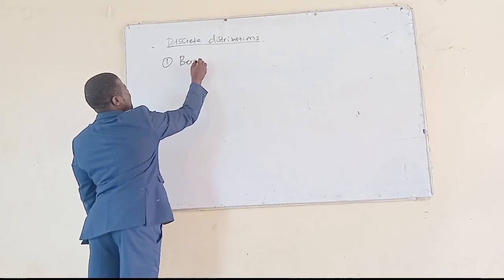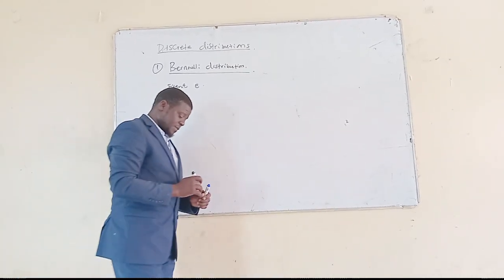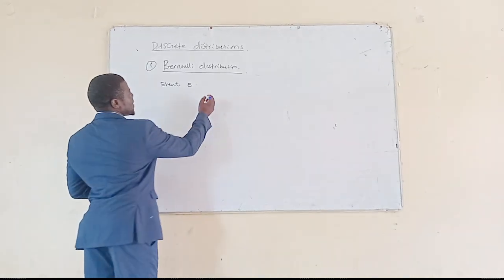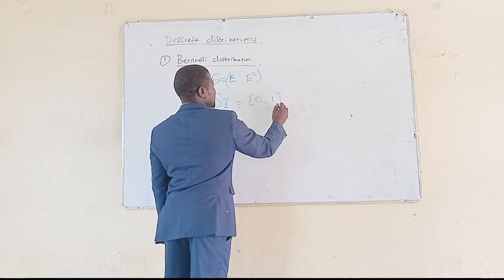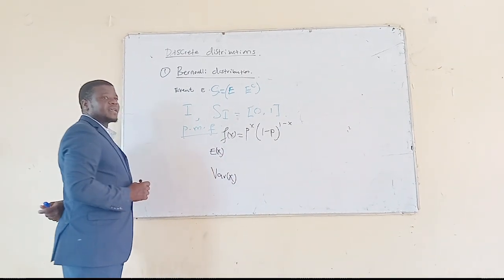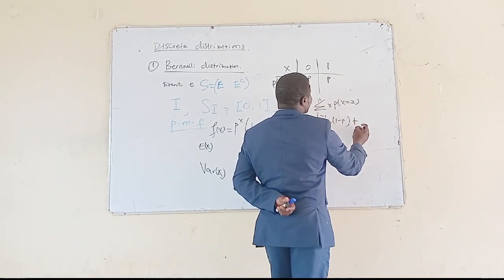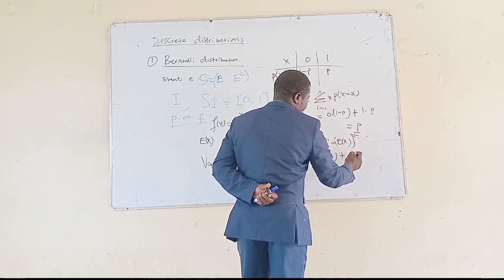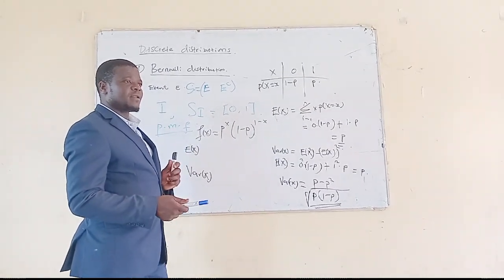Discrete probability Models (Bernoulli Distribution)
Dr.Evans Ongala solving Bernoulli Probability  distribution